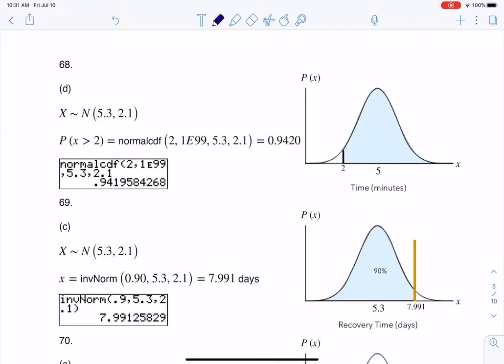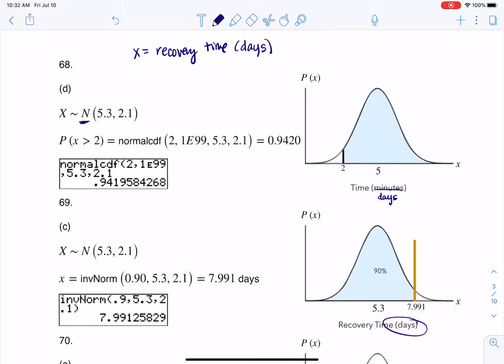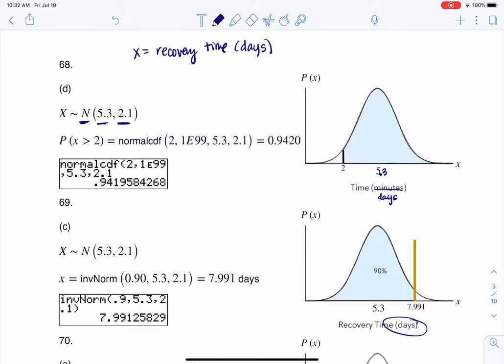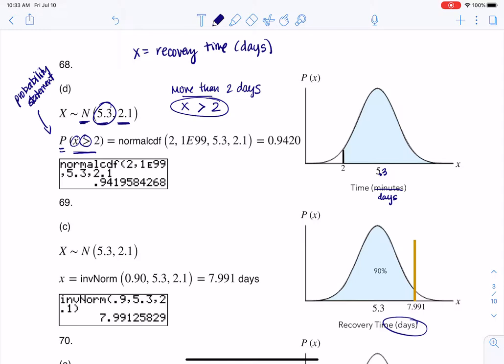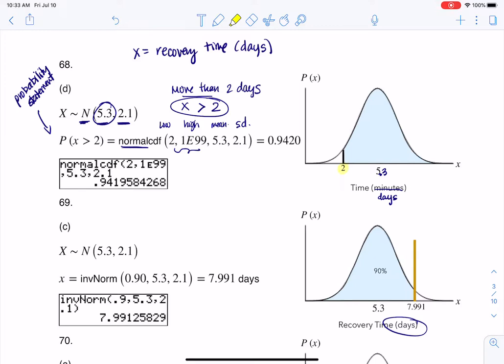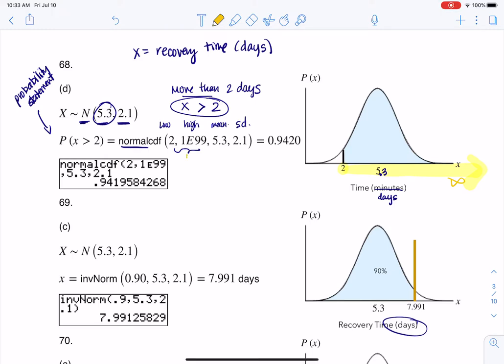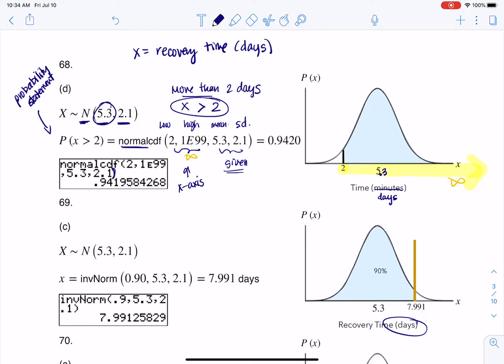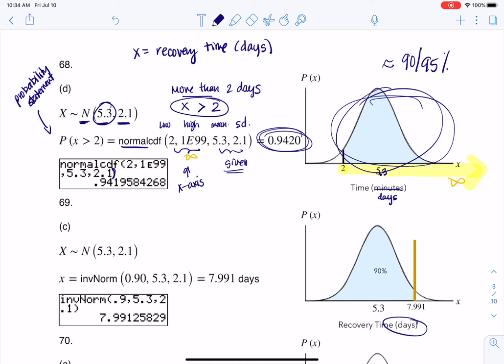Math 43 Chapter 6 #68